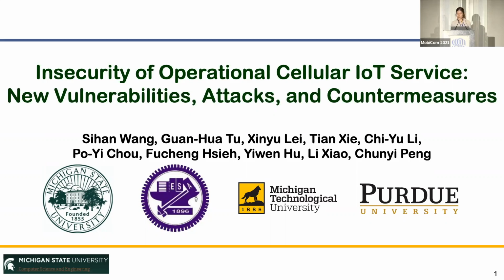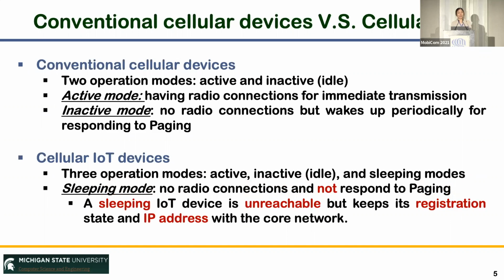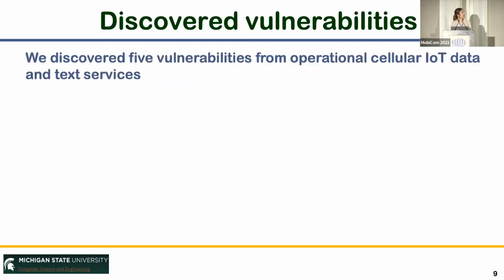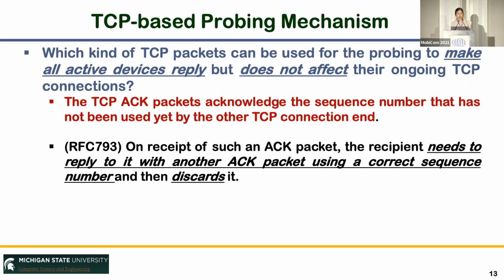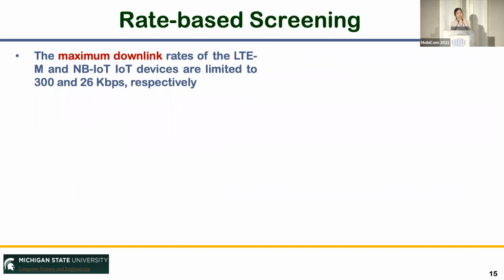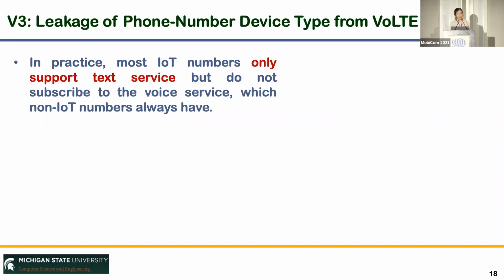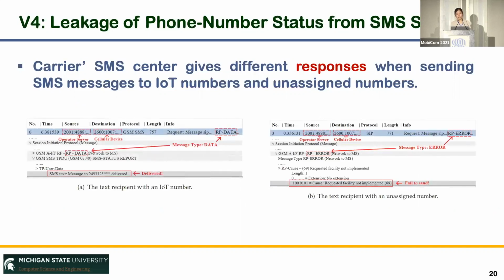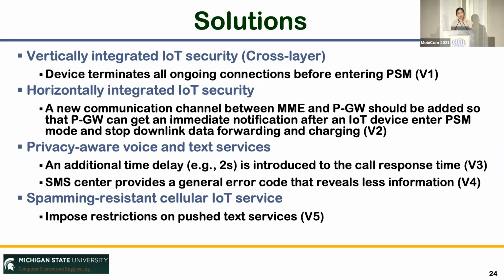MobiCom 21 - Insecurity of Operational Cellular IoT Service: New Vulnerabilities, Attacks